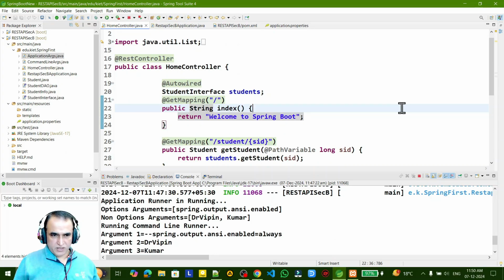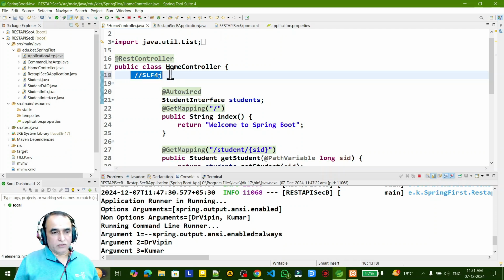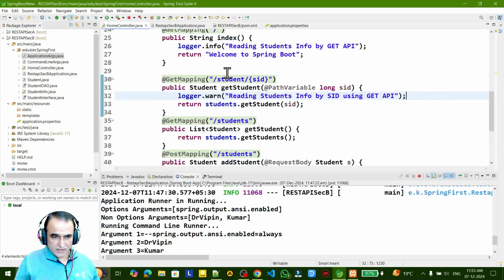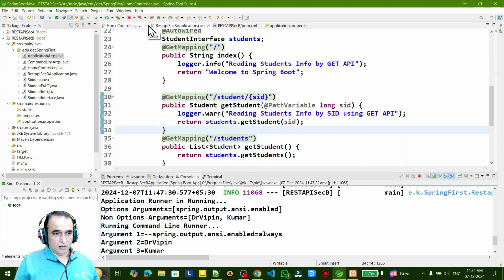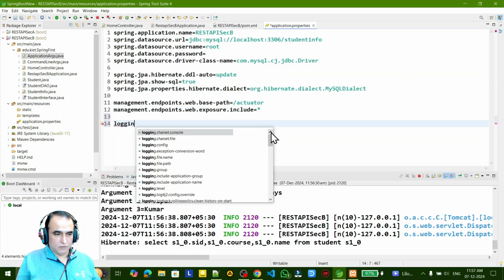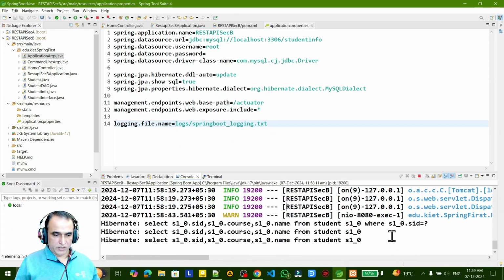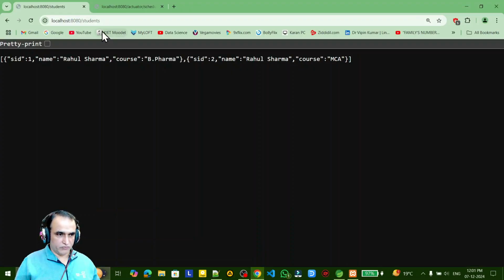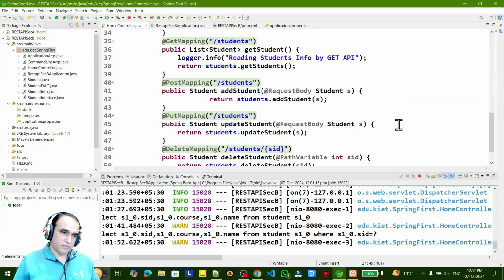#12 Spring Boot Logging with SLF4j - Video 12 | Dr. Vipin Classes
Spring Boot from Scratch | Dr Vipin Classes

SLF4j Logger in Spring Boot

backend programming in spring boot
fullstack in spring boot

44 x 3 | Om Aim Shreem Namah | Om Namah Shivaya